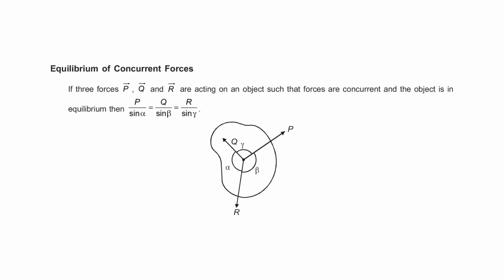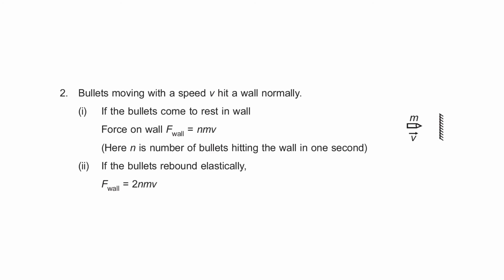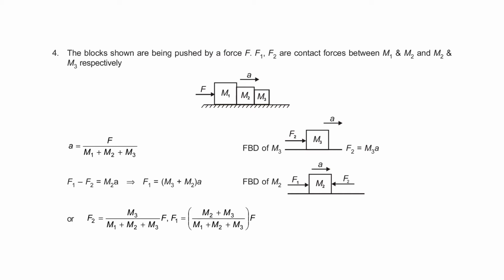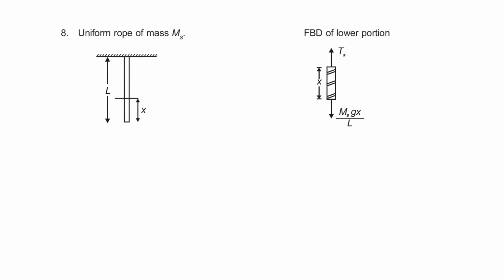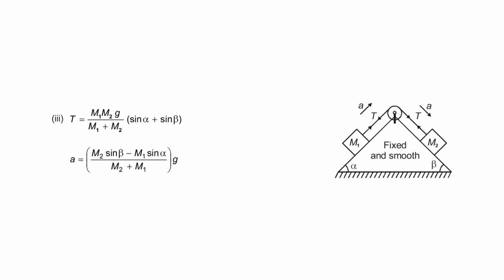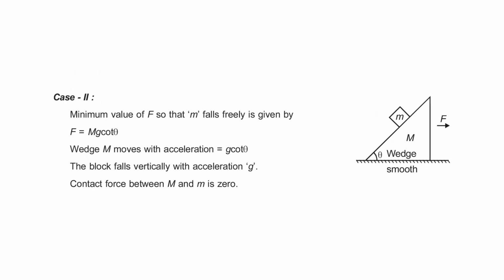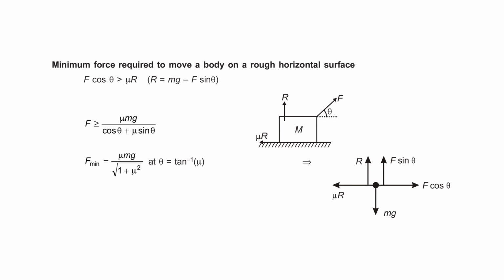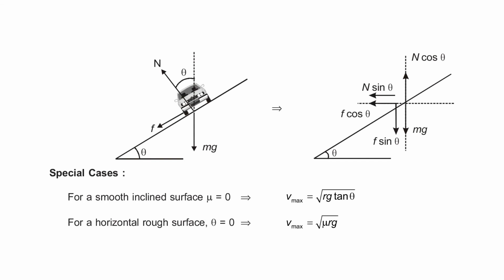Video book sample - Physics